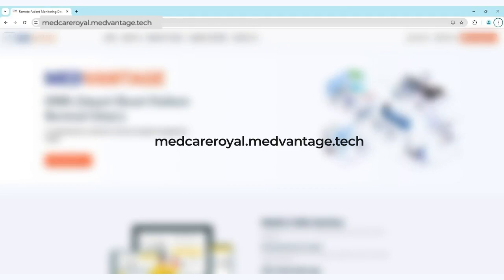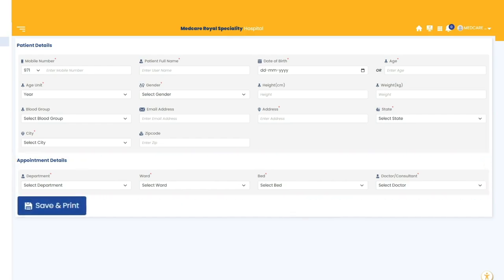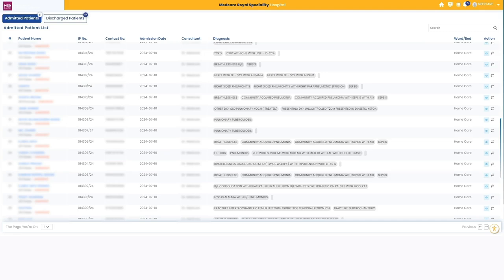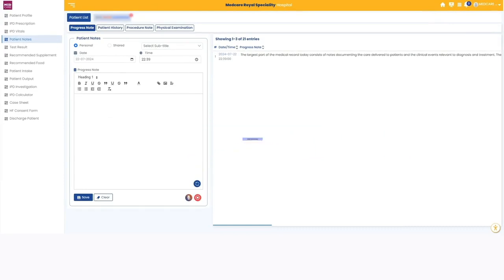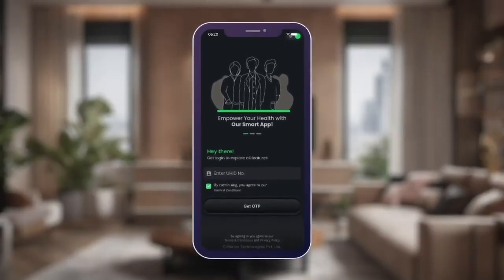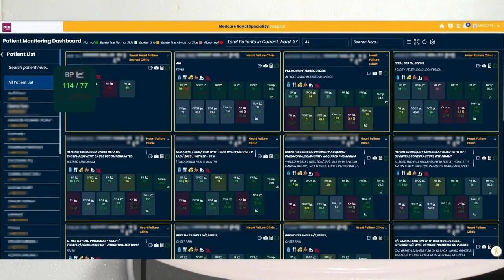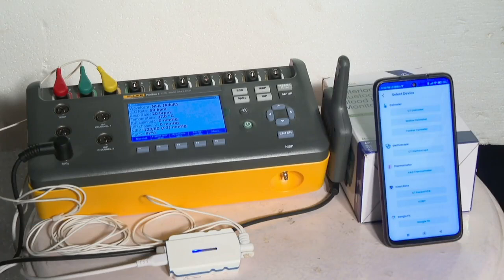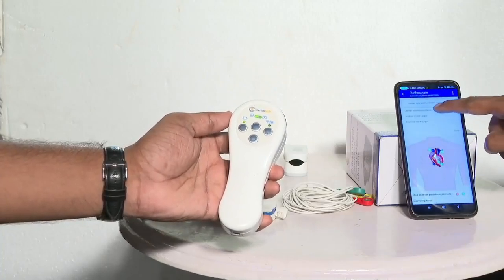A Step-by-Step Guide to Smarter Heart Failure Revival Clinic | Smart Heart Clinic| Patient Dashboard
Want seamless heart failure care? 💓 Follow this step-by-step guide to register a patient at the Smart Heart Failure Revival Clinic and unlock remote monitoring, a powerful dashboard, and home care medical gadgets for smarter heart health management. 🏠📊

With real-time health tracking, personalized insights, and AI-driven alerts, managing heart failure has never been easier! 💡 The Smart Heart Failure Dashboard helps doctors and caregivers monitor vital signs, medication adherence, and lifestyle changes all in one place. Take control of your heart health journey with cutting-edge technology and compassionate care at your fingertips! ❤️📱